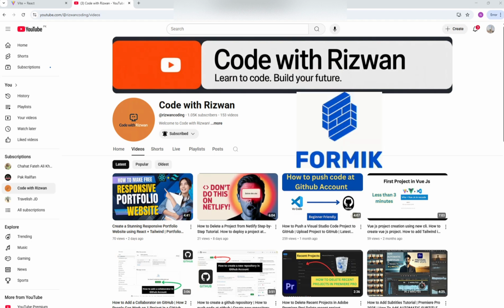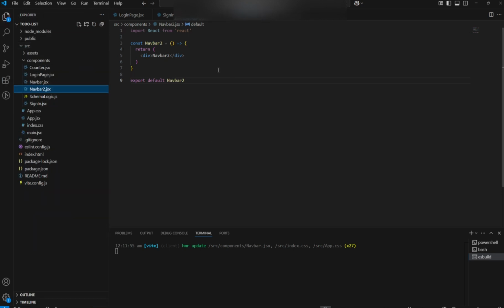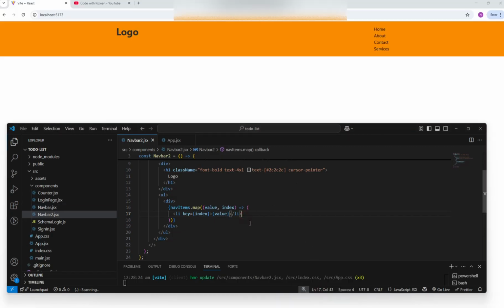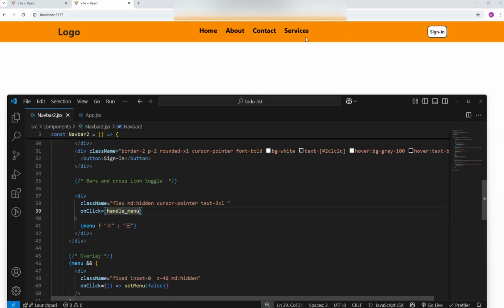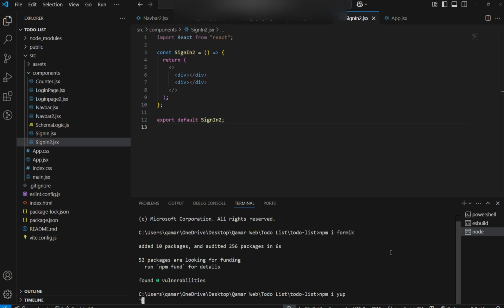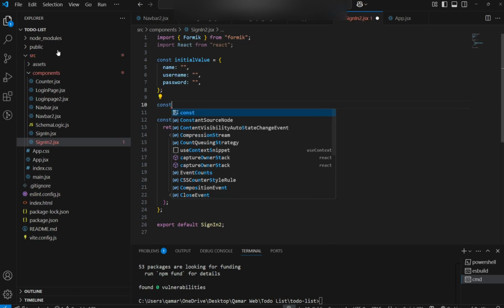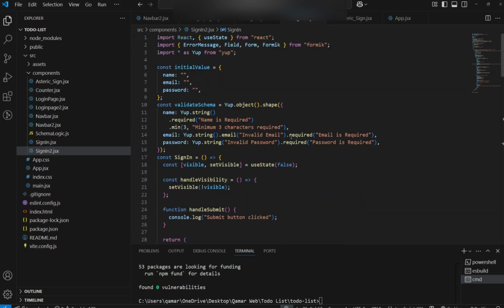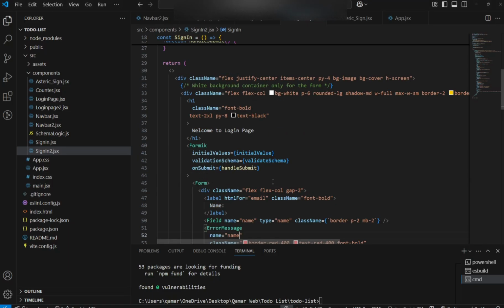How to create form with validation in React Js | how to create Responsive Navbar in React & Tailwind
In this video, you will learn step by step how to implement form validation in React JS using Formik and Yup, and also how to create a responsive navigation bar with React and Tailwind CSS. This is a beginner-friendly tutorial, perfect for anyone looking to enhance their React projects.
Also you will learn how to implement **form validation in React JS using Formik,Yup, and Tailwind CSS. We will build a fully responsive  login form with powerful validation features — perfect for modern React apps!

What You’ll Learn in This Video:
✅ How to set up a new React project (using Vite or Create React App)
✅ How to install and configure Formik for building forms
✅ How to add validation rules using Yup
✅ How to show error messages on invalid form fields
✅ How to add a show/hide password feature
✅ How to style your form beautifully using Tailwind CSS
✅ How to build a responsive navigation bar
✅ How to handle mobile responsiveness (hamburger menu)
✅ How to manage basic authentication UI with "Sign Out" button
✅ Why use Formik & Yup for React forms
✅ How to integrate Yup with Formik validationSchema
✅ How to display error messages clearly
✅ How to style forms using Tailwind utility classes
✅ How to toggle password visibility in React
✅ How to create user-friendly UX with React forms

Chapters
00:00 Intro
00:20 Demo
00:55 project setup
01:50 navbar creation
06:20 mobile menu
08:00 form creation started
09:30 yup and formik installation
13:00 result so far
13:30 code review
16:20 outro

Step 1️⃣: Project Setup

Install Formik, Yup, and Tailwind CSS
Basic folder structure

Step 2️⃣: Building the Login Form

Create Login component
Add form fields (Email, Password) using Formik
Connect Yup schema for validation
Handle validation errors dynamically

Step 3️⃣: Adding Features to the Form

Implement Show/Hide password functionality
Style the form with Tailwind CSS for a professional look

Step 4️⃣: Creating a Responsive Navbar
Create a Navbar component

Add navigation links (Home, About, Contact, Services)

Add a Sign-Out button

Implement mobile-friendly hamburger menu using Tailwind CSS and React hooks

Test the form with different inputs

Check responsiveness on mobile & desktop

Polish the design & layout